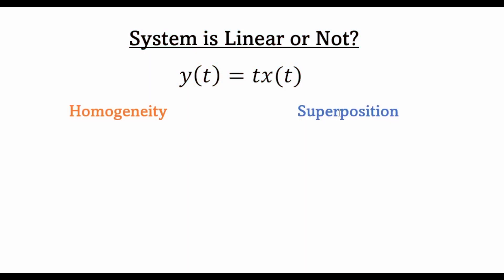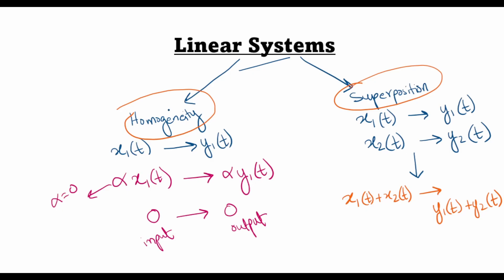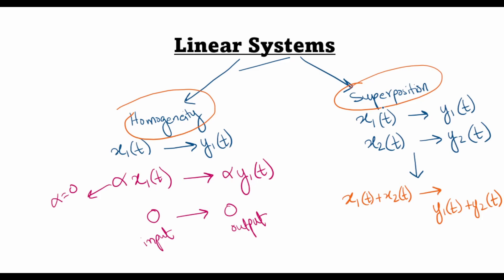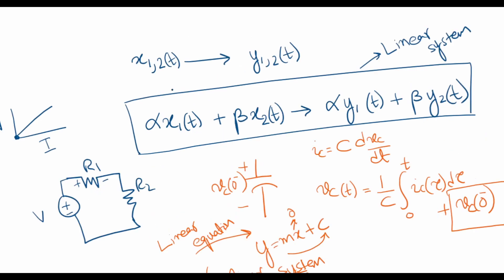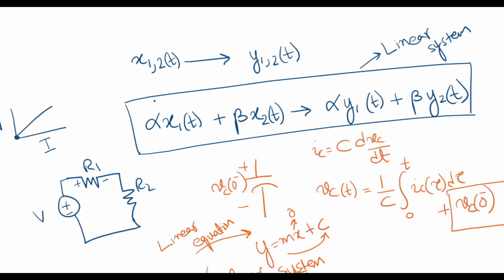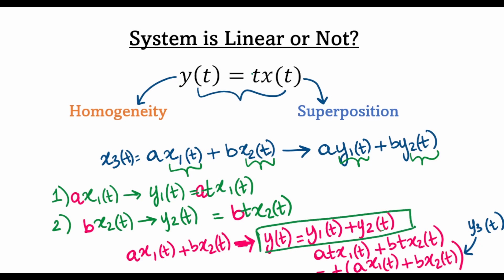How to Check for Linearity in Systems: Solved Example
In this lecture, I solve a step-by-step example to determine if a system is linear by applying the core principles of superposition and homogeneity. We’ll begin with a clear explanation of what it means for a system to be linear, then dive into verifying it by testing for both properties. You’ll see how to apply a scaled input and combine multiple inputs to test for these criteria. By the end, you’ll have a thorough understanding of how to check for linearity in systems and confidently apply these methods to solve similar problems!

🔑 Topics Covered:

Understanding Linearity in Systems
Applying the Superposition Principle
Testing Homogeneity in System Response
Analyzing and Solving Step-by-Step Problems